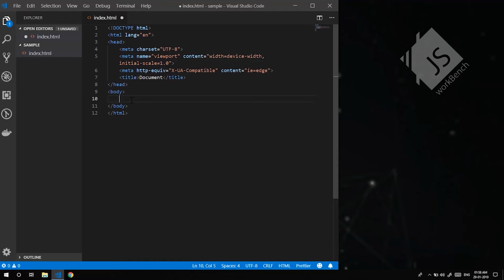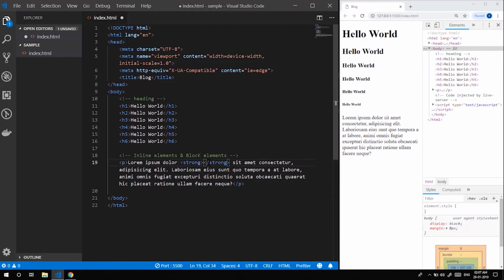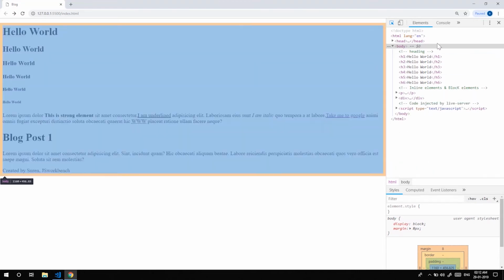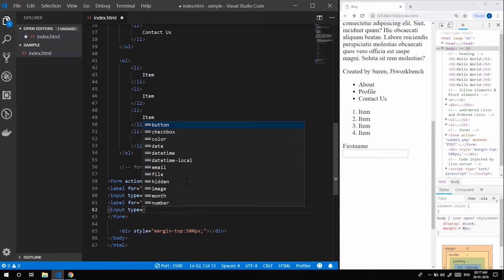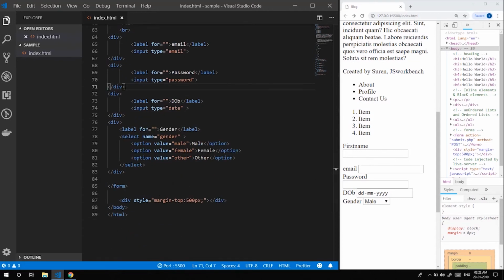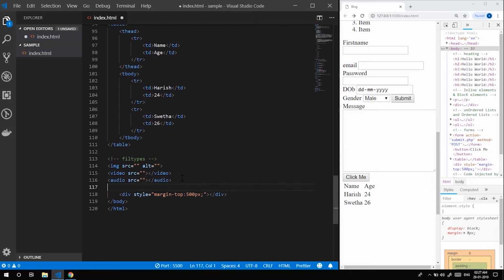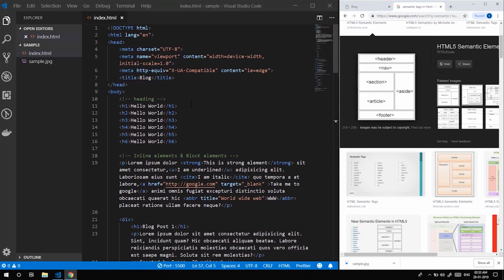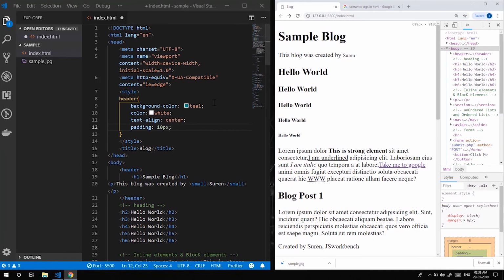01 Learn HTML in 40 Minutes | All you need to know about HTML